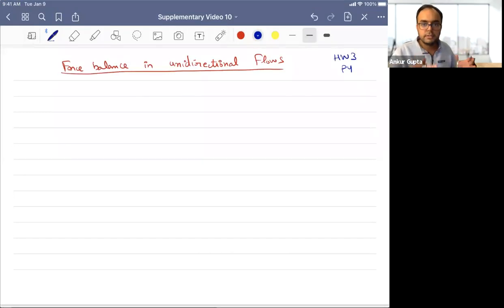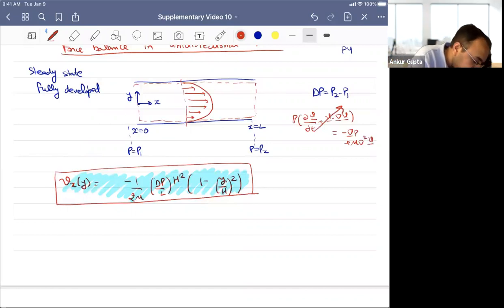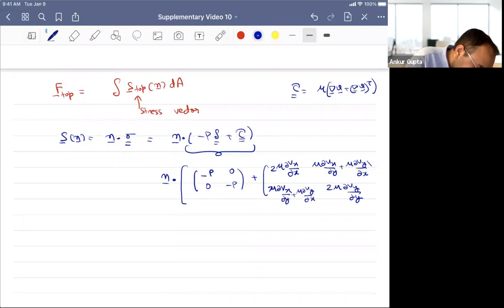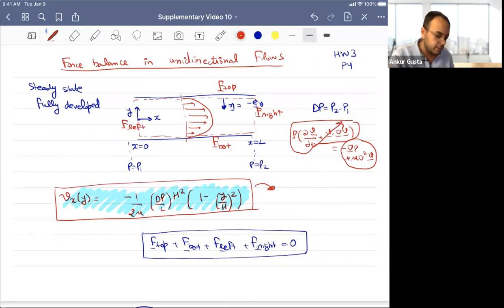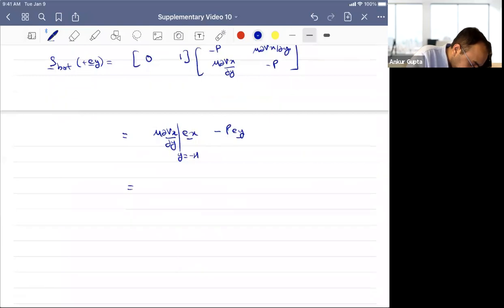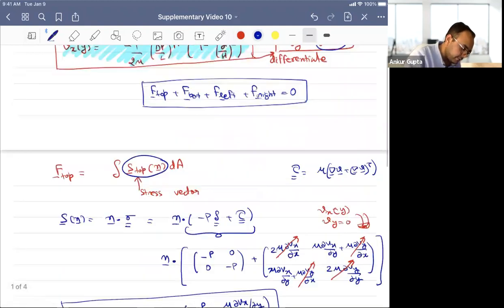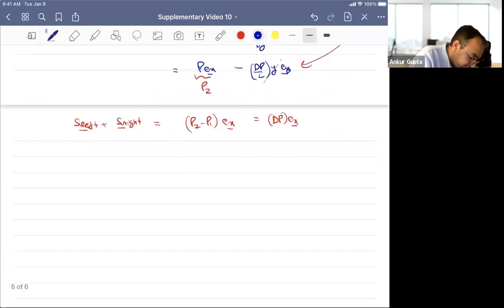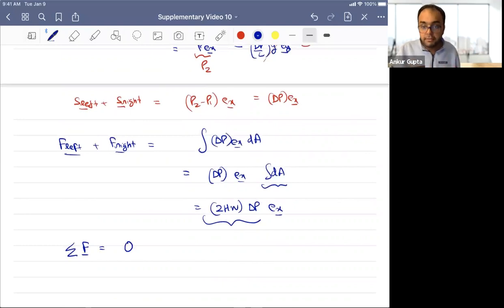Force balance in unidirectional flows